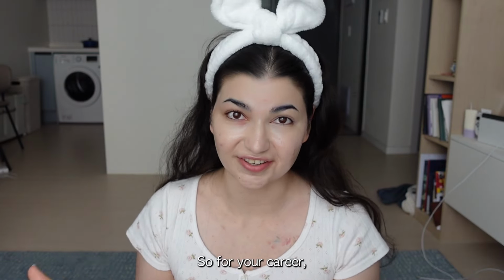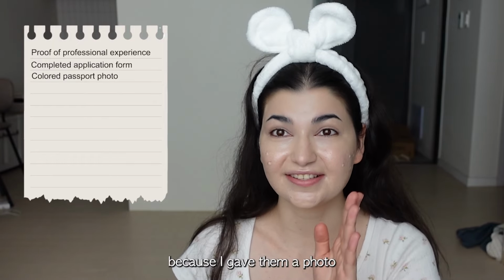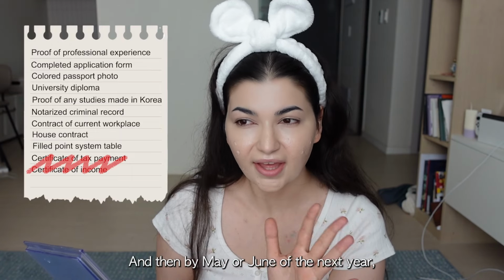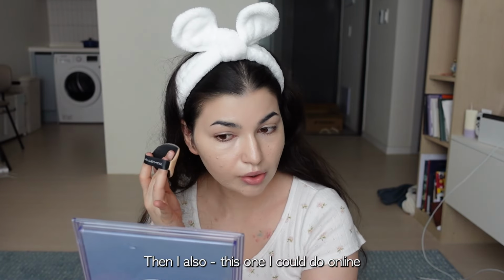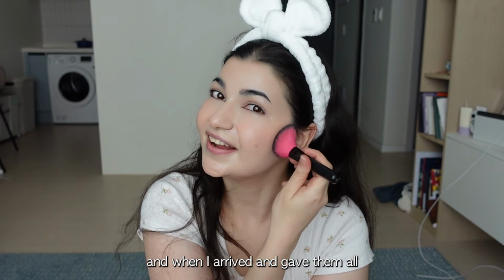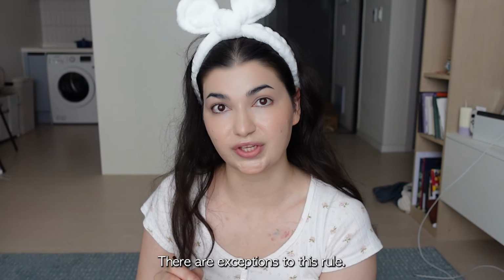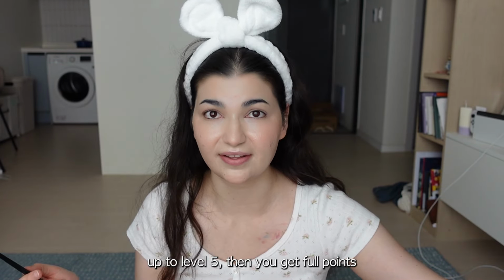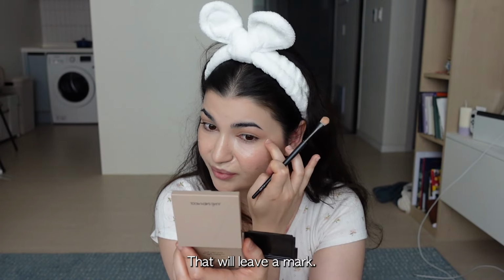How I got the Korean Residency Visa & how YOU can tooㅣRequirements & Point-System (F-2-7)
Here are some websites where you can find more info about this visa:

Timestamps:
00:00 Intro
00:20 What is the F-2-7 visa? Quick explanation
02:05 What I prepared for my visa application
04:24 My journey to the F-2-7 visa
07:28 The Point System - in detail
10:52 Outro